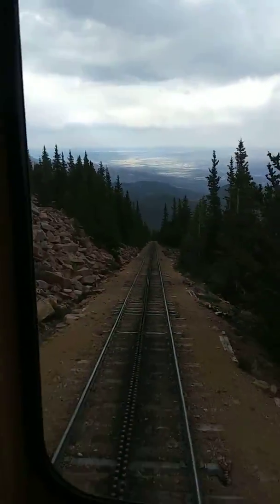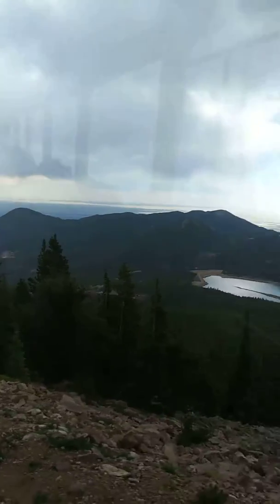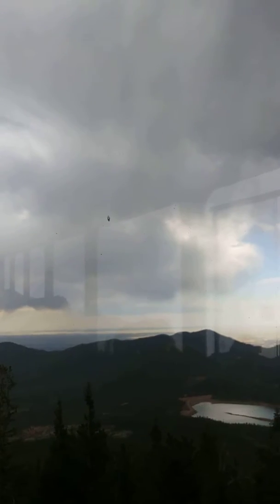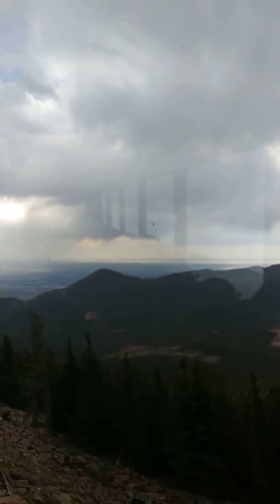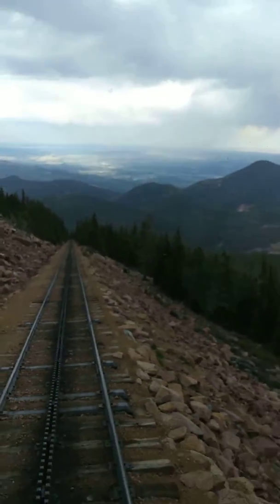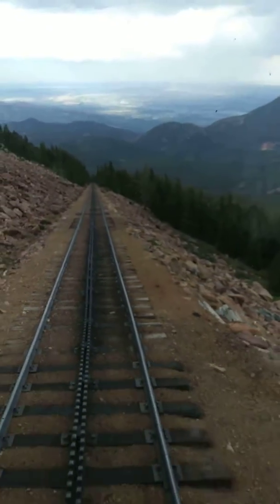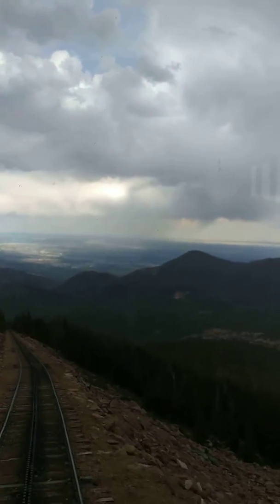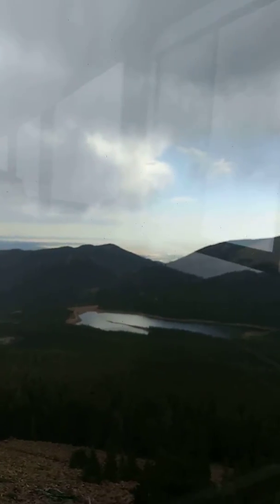Cog Railway 2 heading up the mountain